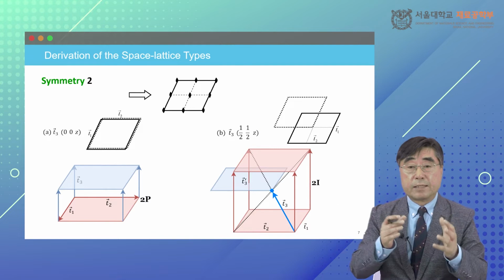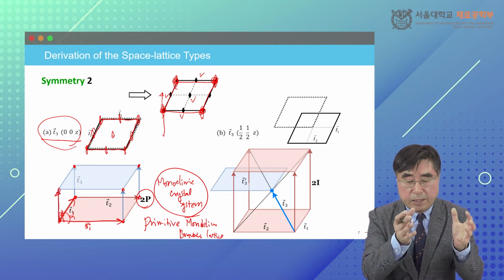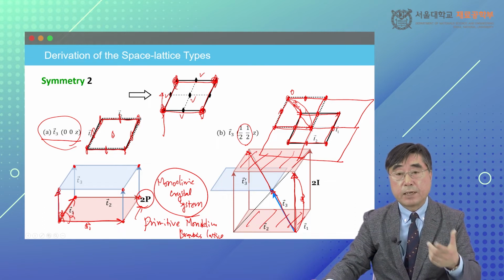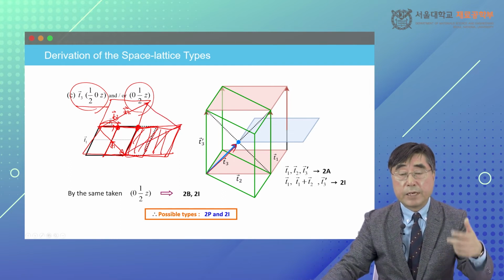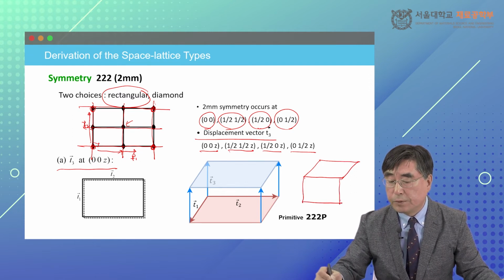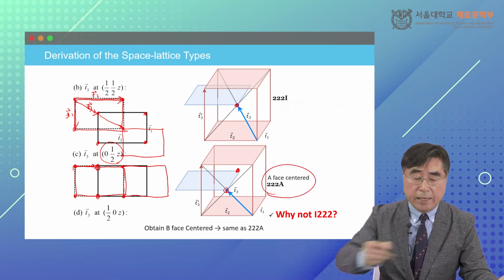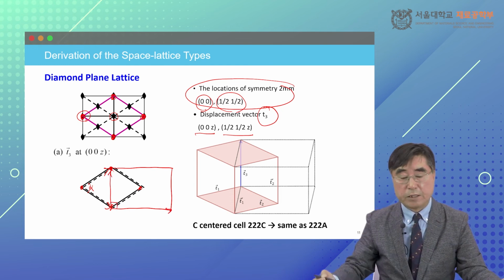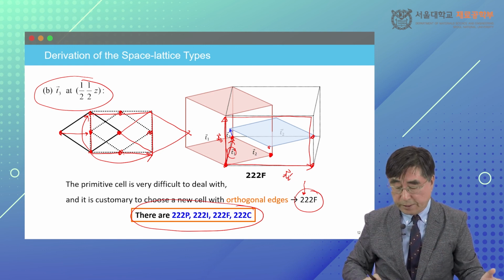Prof. Ki-Bum Kim Lect 3. Derivation of Seven Crystal Systems and 14 Bravais Lattices 02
Lectures Crystal Structure and Crystallography of Materials-Derivation of Seven Crystal Systems and 14 Bravais Lattices 02(Prof. Ki-Bum Kim by Seoul National Univ.) MSE-SNU